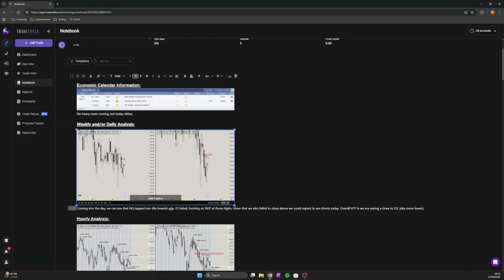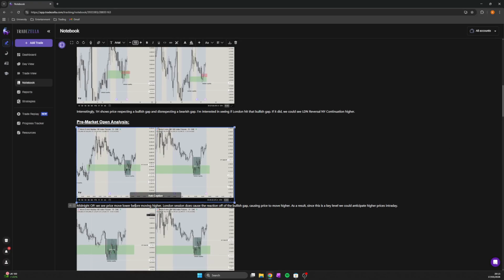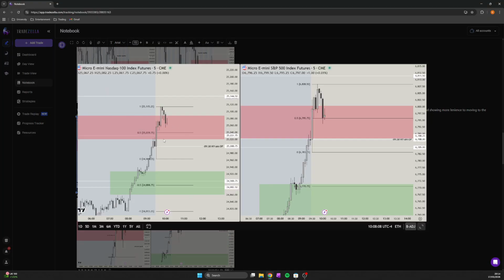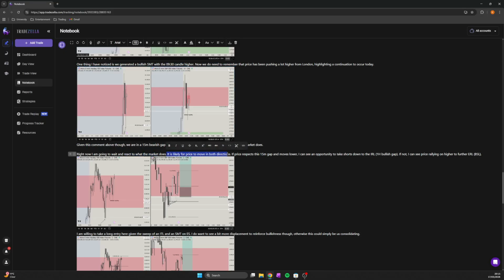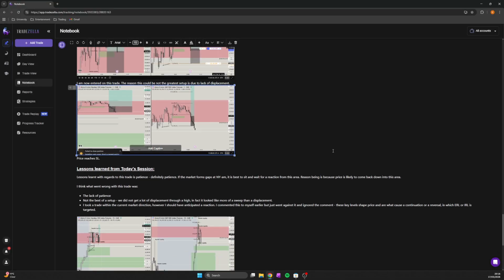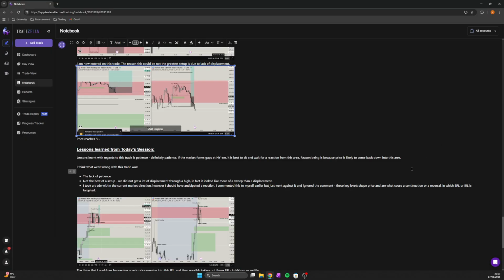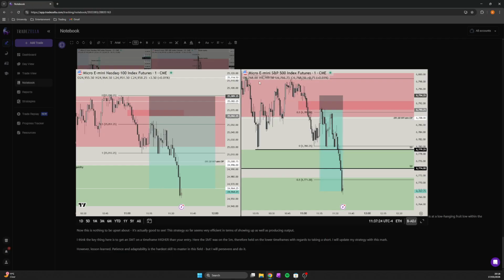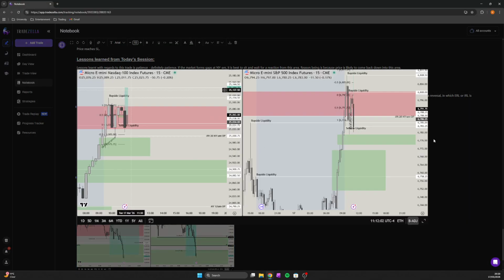17-03-2026 Trade Recap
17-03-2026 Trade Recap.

Let me know how you did today!